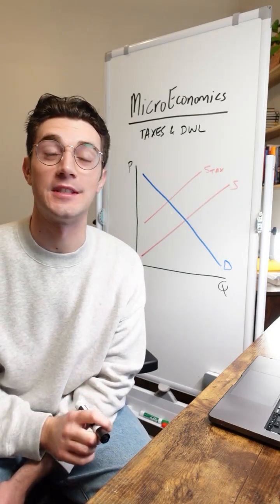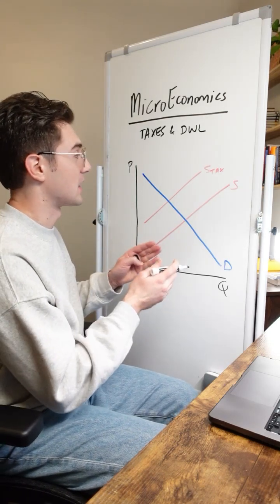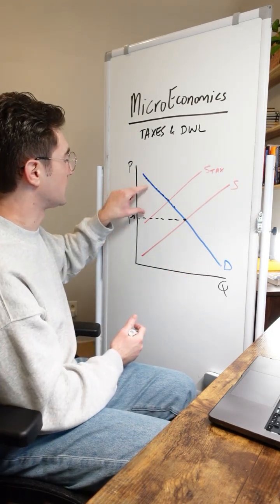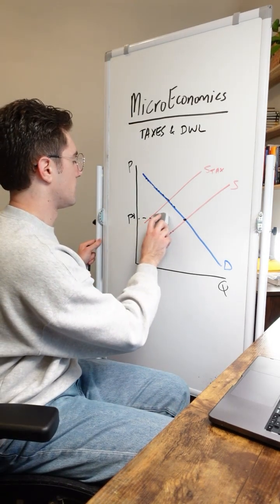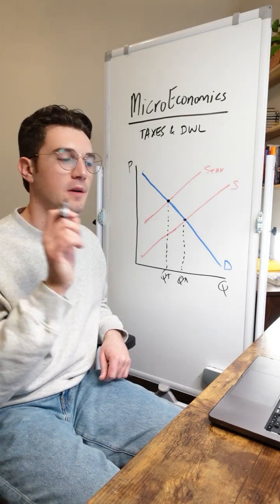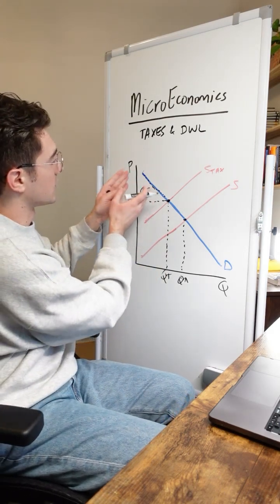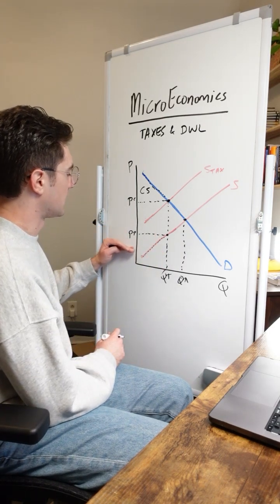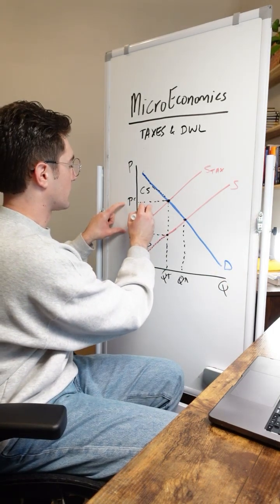Consumer/Producer Surplus, Tax Revenue, & DWL — Microeconomics Final Exam Review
College Business Core Students: Here’s how to find Consumer/Producer Surplus, Tax Revenue, and Deadweight Loss (DWL)

Screwed for your final exam? Let’s establish a baseline and see what you know.

You’ll get a unit-by-unit breakdown afterwards to see where you stand!